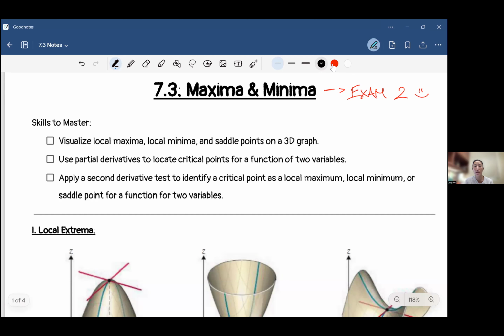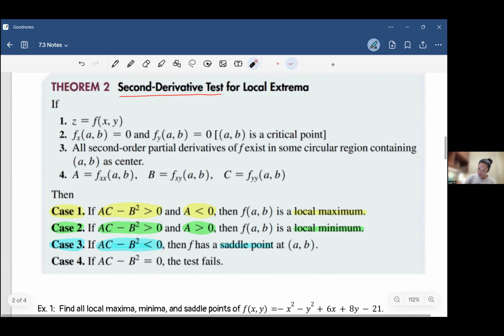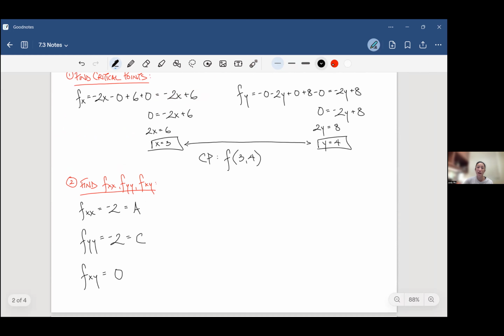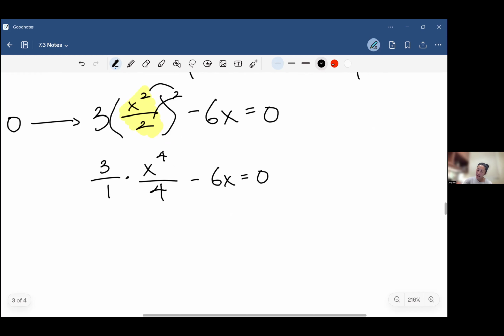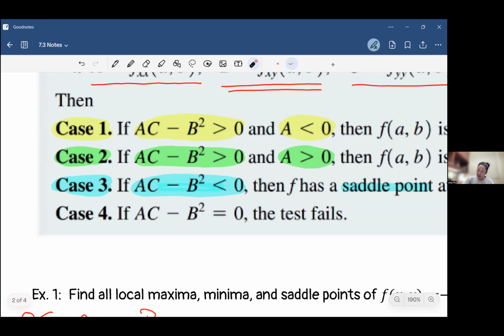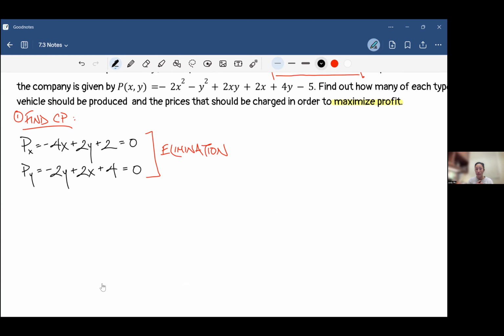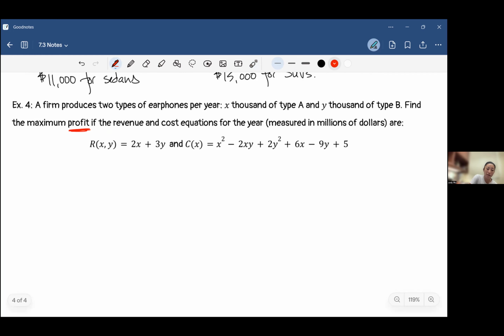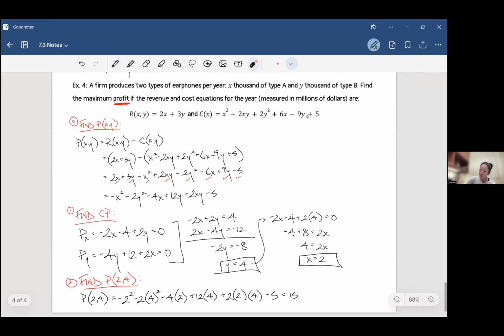7.3 Lecture Video (Math122)